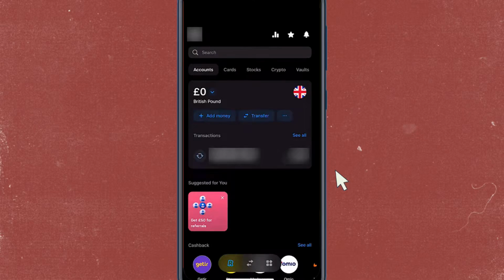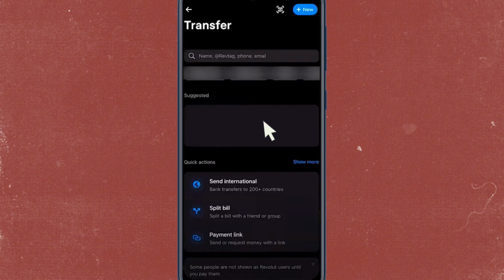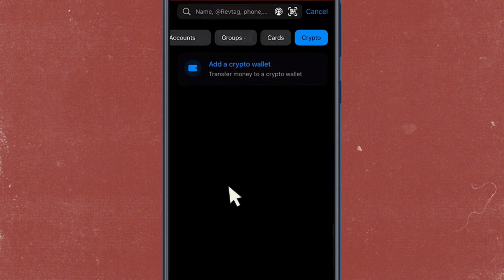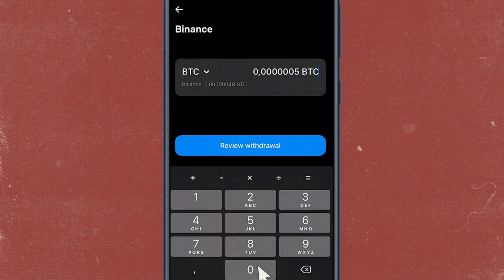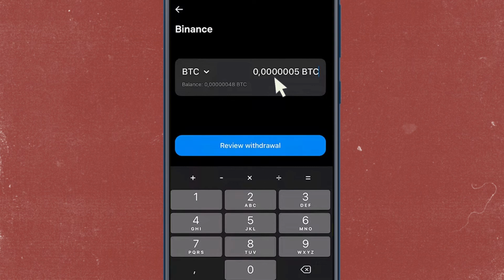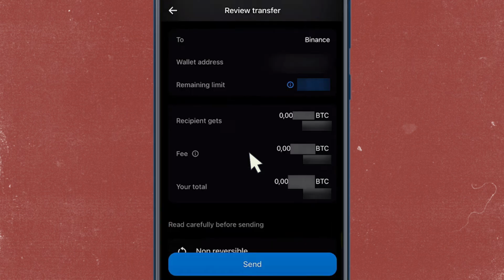How To Transfer Money From Revolut To Coinbase (Quick Guide)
Learn how to transfer money from Revolut to Coinbase quickly with this simple step-by-step tutorial.

Timestamp:
00:00 Introduction
00:12 Steps for the transfer

Revolut Coinbase HowTo 🚨 CLAIM YOUR FREE TRANSFER UP TO $600 NOW! 🚨